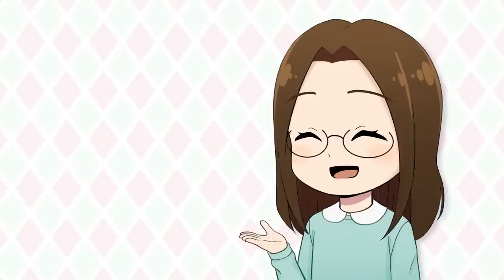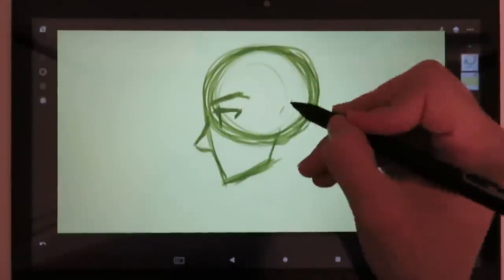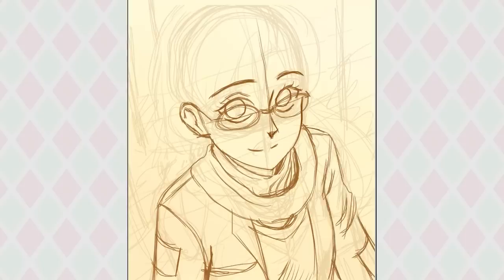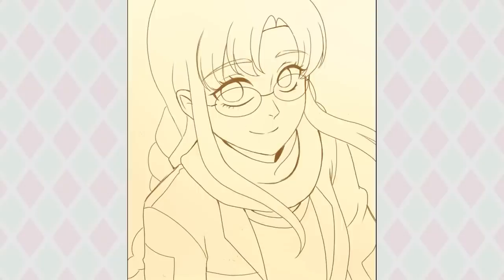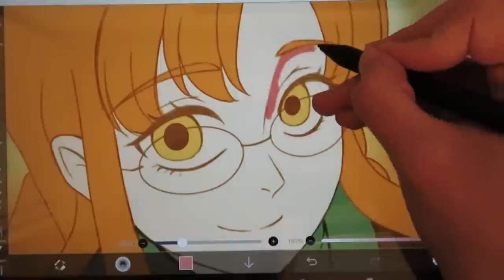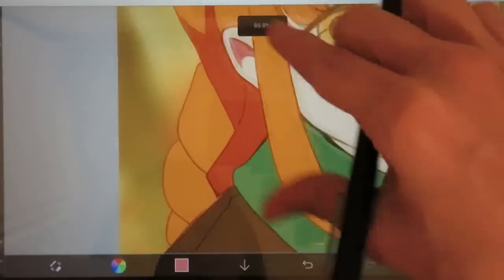Drawing My OC in ibis Paint! 🍂 Trying the PicassoTab XL for the first time!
Hello everyone! In this video I am drawing my original character in ibis Paint x and reviewing the Simbans PicassoTab XL! Simbans did send me this tablet to review, but all thoughts and opinions are my own.

Amazon USA
Amazon UK
Amazon CA

0:00 Intro
0:32 What's in the box?
1:31 I've never used this app before
2:26 When in doubt...draw Link!
4:11 ibis Paint TIME!!
5:27 Coloring, my favorite!!